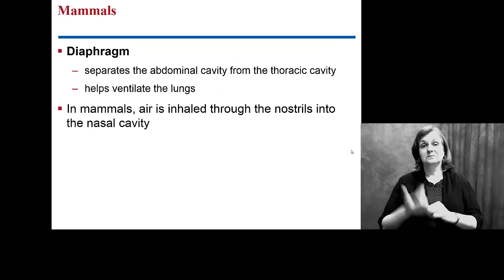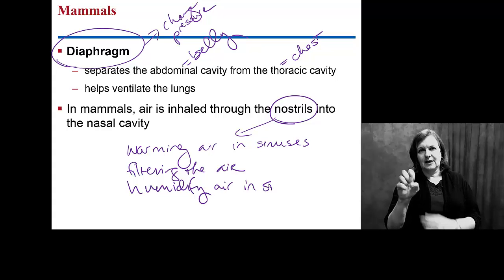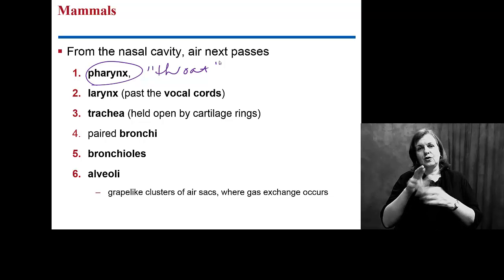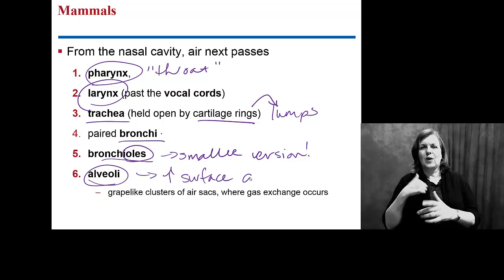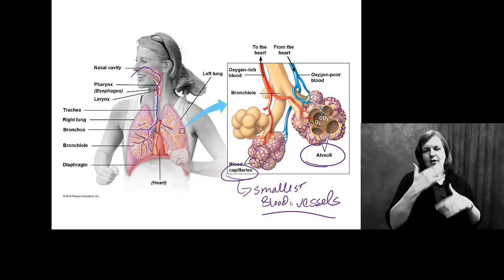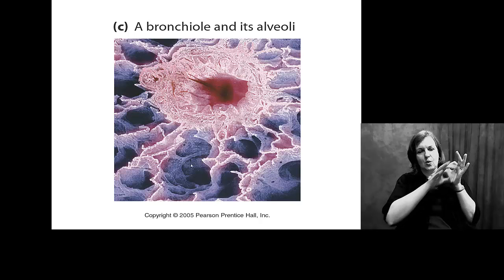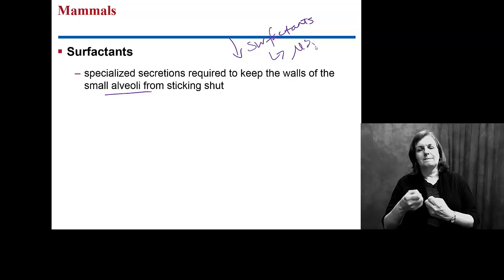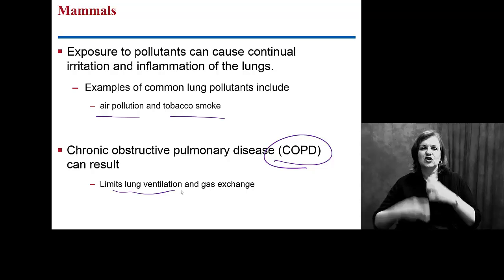Respiration_Human w- Interpreter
what is the pathway of air in humans?